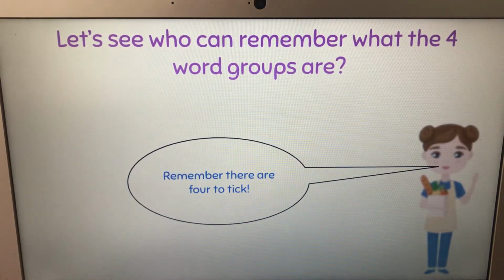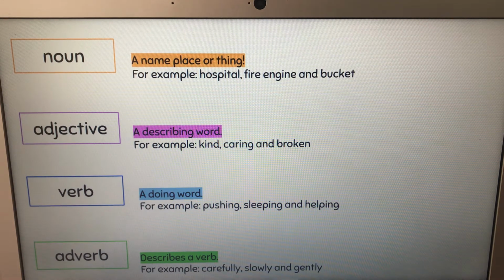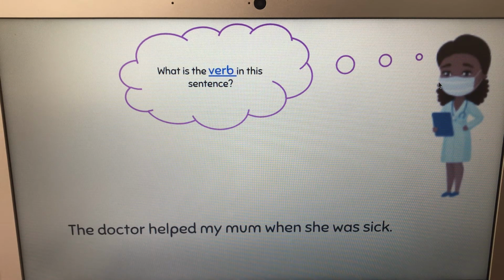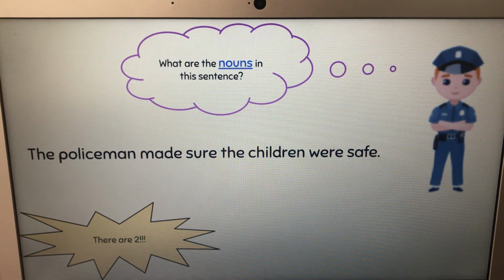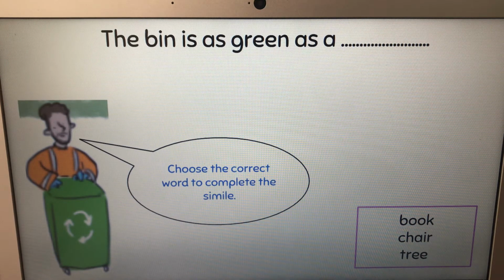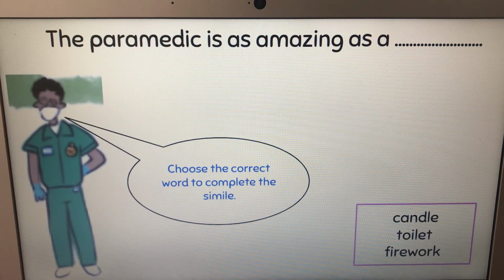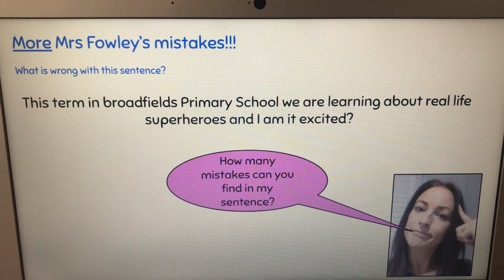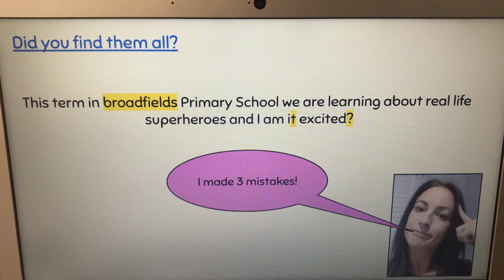Year 2 Grammar Re-cap with Similes